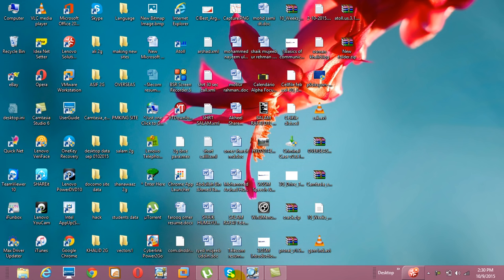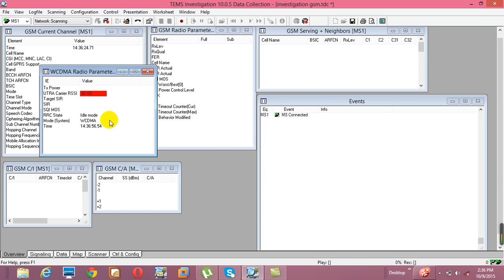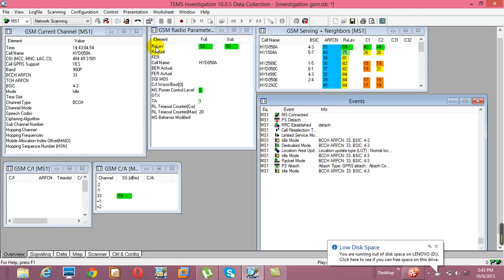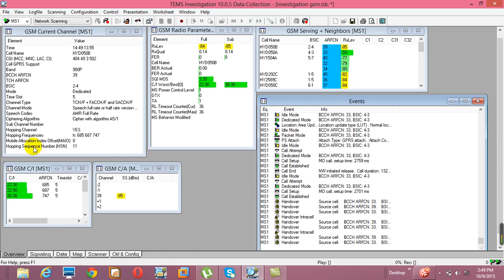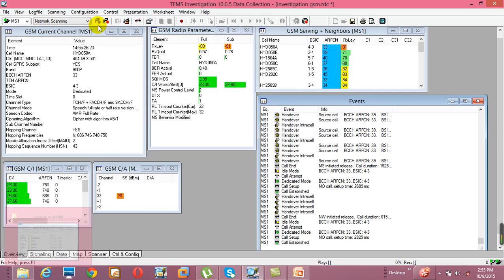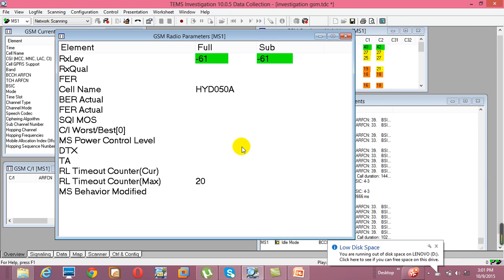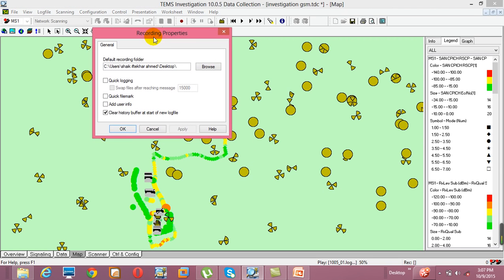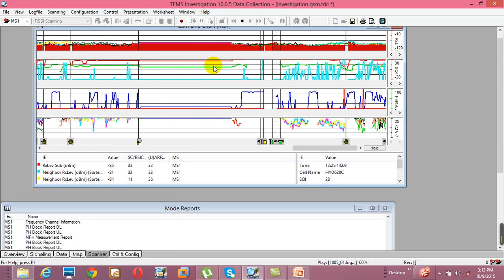GSM DRIVE TEST BEGINNING TUTORIAL 2015